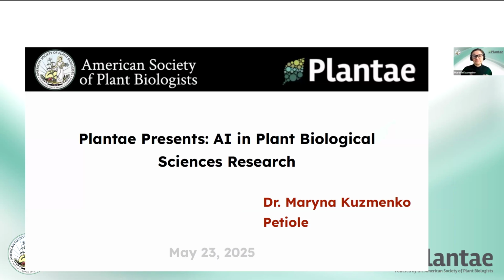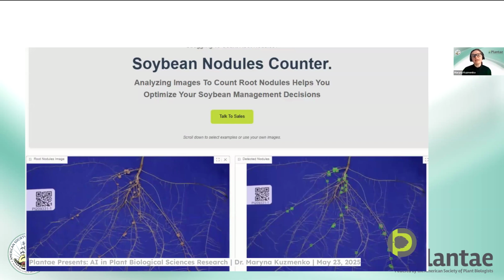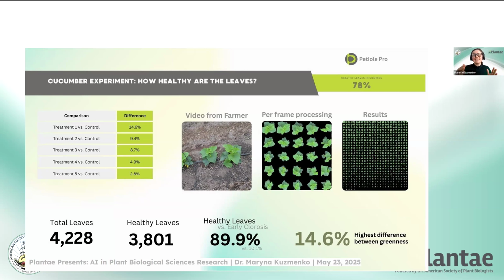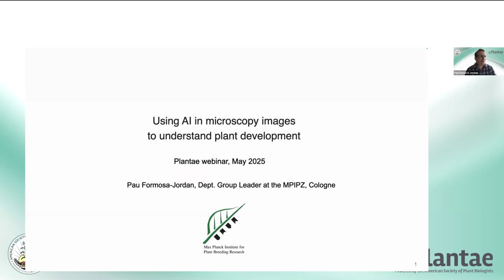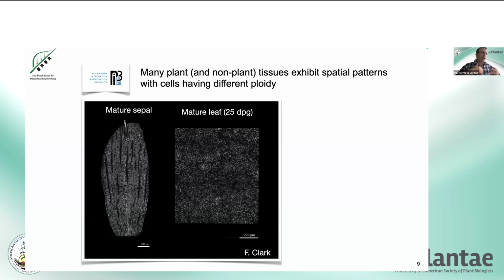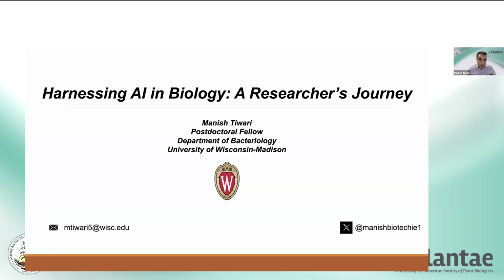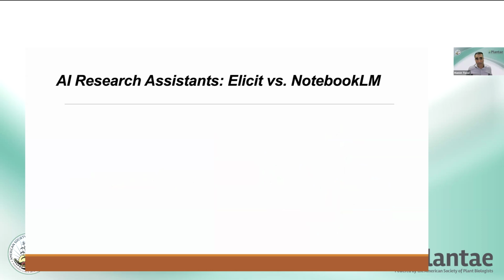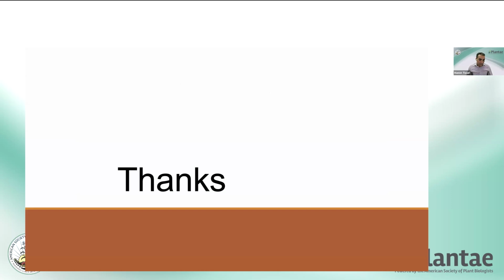Plantae Presents: AI in Plant Biological Sciences Research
An engaging webinar presented in collaboration with the American Society of Plant Biologists, exploring the diverse applications of artificial intelligence in plant biological sciences research. This session will highlight cutting-edge uses of AI, ranging from image analysis for plant disease detection to innovative tools for data collection and grant proposal development.

Hosted by the 2025 Plantae Fellows.